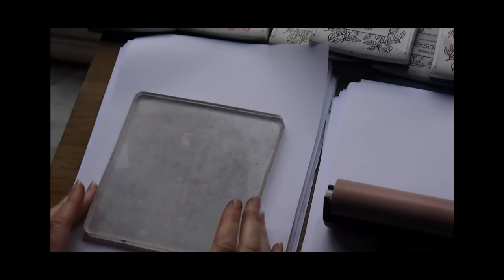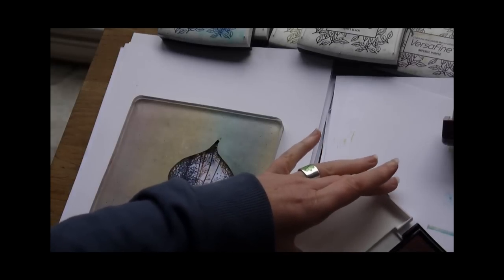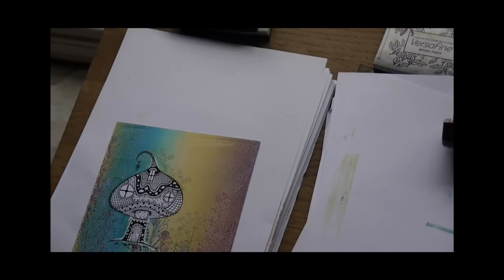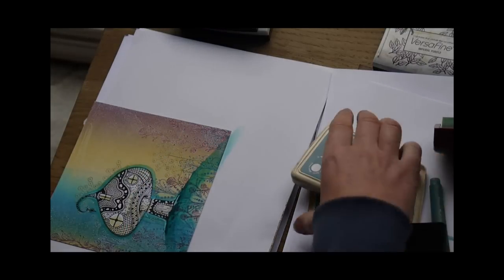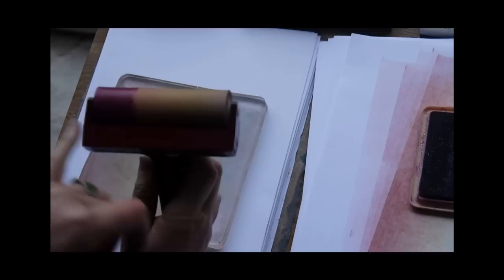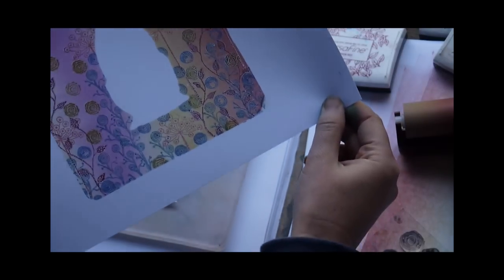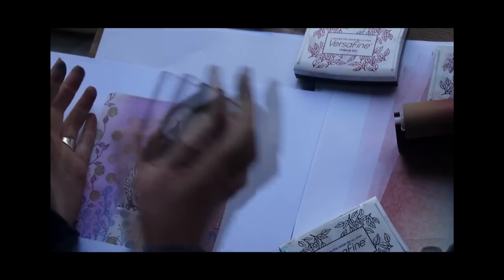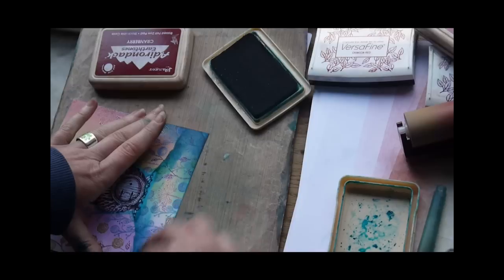Card creations using the Gelli Plate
Tracey of Lavinia Stamps demonstrates how to use the Gelli Plate for creating your cards.